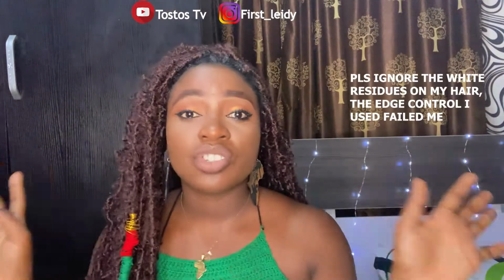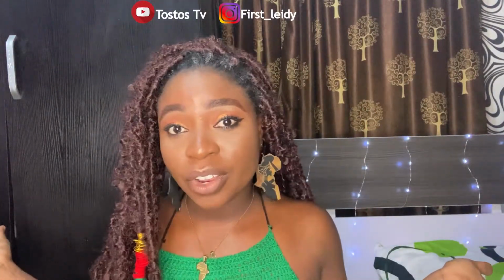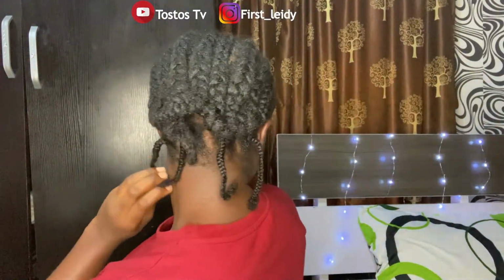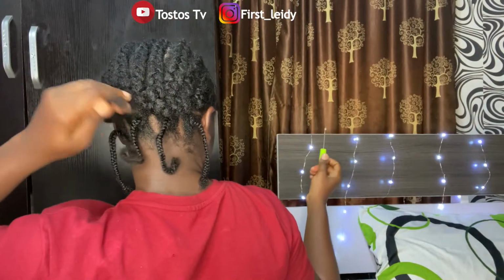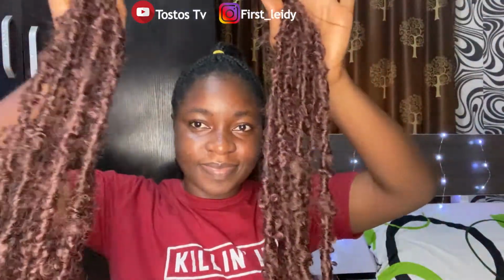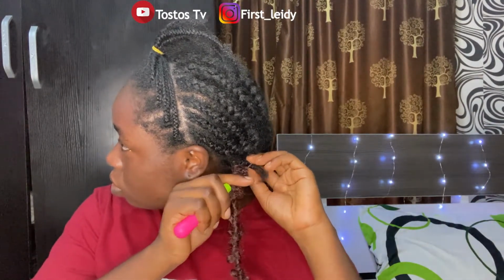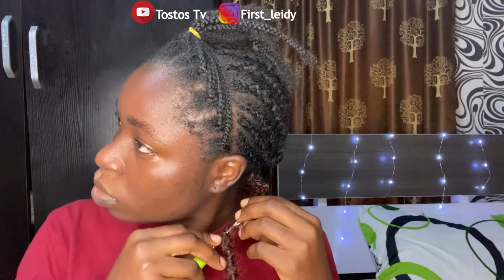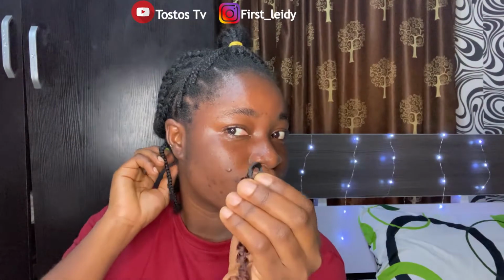HOW TO: INSTALL LONG DISTRESSED/BUTTERFLY LOCS 🦋 |CROCHET METHOD | PROTECTIVE STYLE | TOSTOS TV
Hey lovelies! i  tried out the trendy butterfly locs but had them in crochet form! i hope yhu do enjoy this vido and learn from it!

My loves this video had been uploaded before the current happenings in Nigeria regarding the END SARS movement (I couldn’t make it public for obvious reasons ), if by any chance you are a non Nigerian who is watching this, we Nigerians are currently on peaceful protests nationwide to bring the government to put and end to the police division called SARS as well as end police brutality in general in Nigeria amongst other things. Also, we solicit for help worldwide to help increase the pressure on the government to act on the matter. If you would like to know more , feel free to research on the “endsars” “endpolicebrutality” “endswat”and make use of those hashtags if you would like to share a solidarity or educational post on the topic across all social media platforms. Thanks you.

Xoxo...